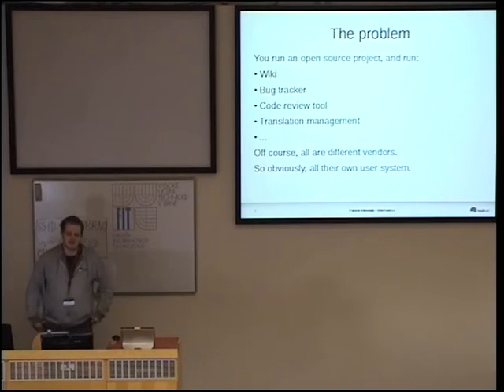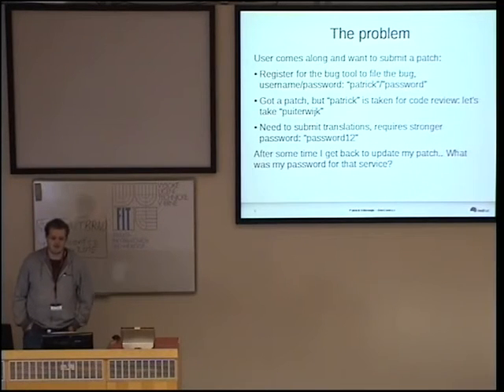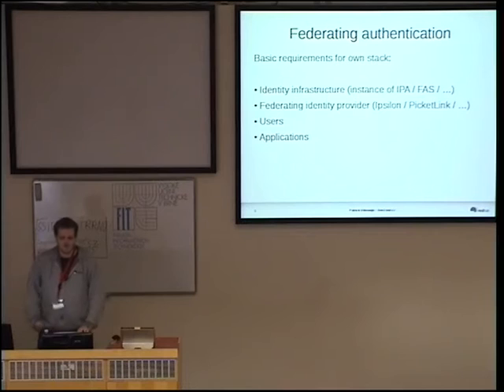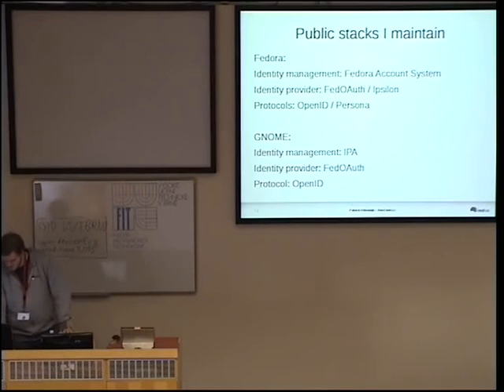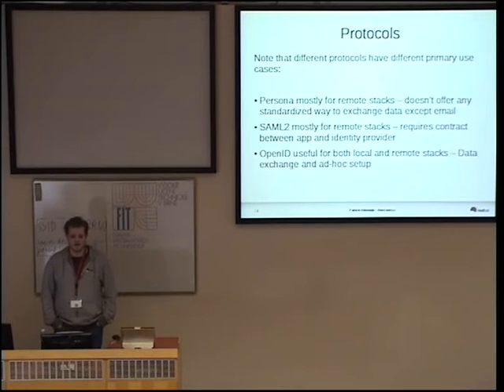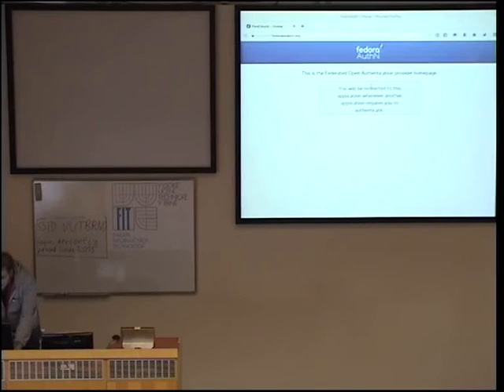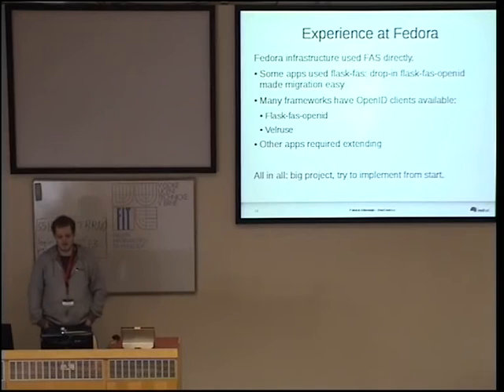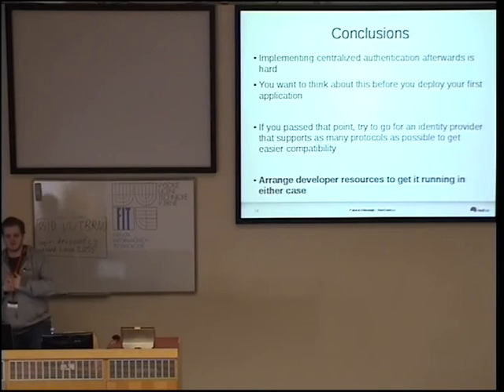DevConf.cz 2015 - Day 2 - 9:00 - 9:40 - E105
So you are running a big open source project with a wiki, source and release management systems, build system, and probably much more, and you want to avoid having people maintain different passwords for each and every one of the services?
In this talk, I will discuss different approaches to get around this, and their pros/cons, based on real-world implementations.